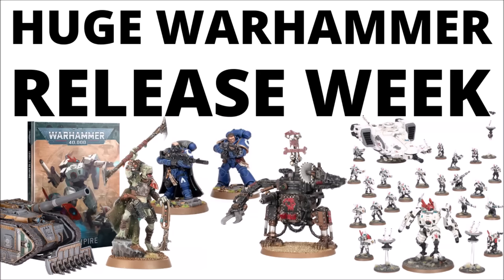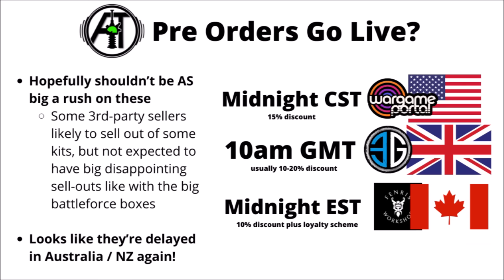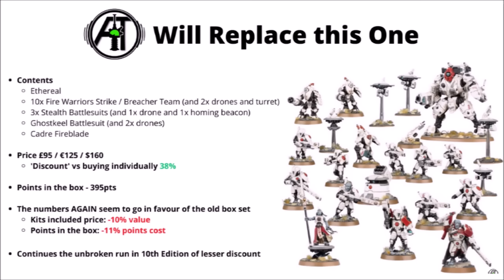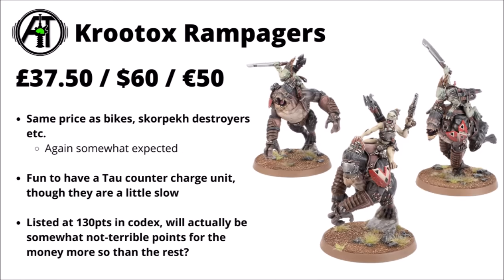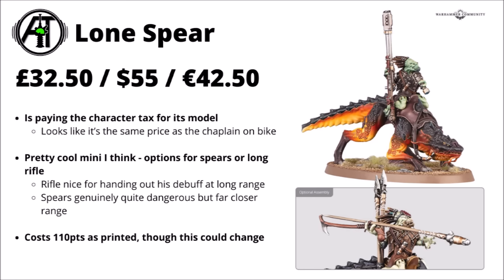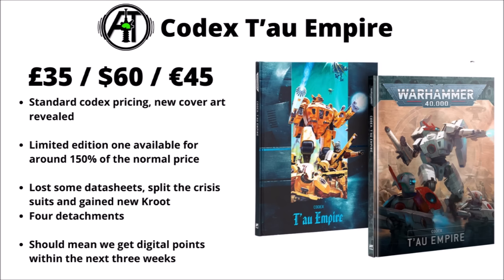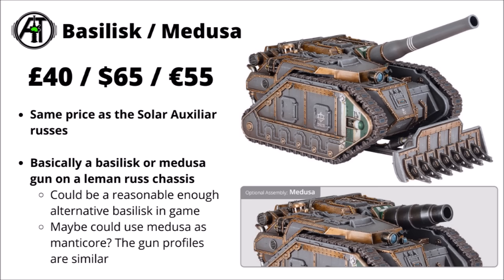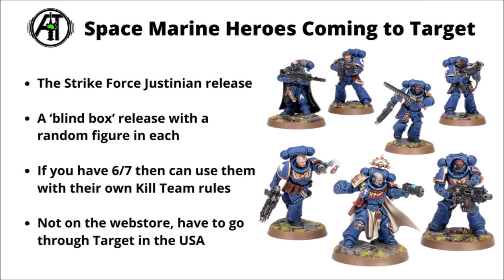TAU are HERE - New Combat Patrol, Full Kroot Prices, Orks and Marines - Huge Warhammer 40K Releases!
Let's talk through the new T'au and kroot releases coming this week...

0:00 Intro
2:26 Combat Patrol
4:45 Kroot Releases and Prices
9:44 Codex T'au Empire
11:14 Dice and Datacards
12:15 Solar Auxilia
13:45 Made to Order Orks
14:13 Strike Force Justinian
15:12 Outro